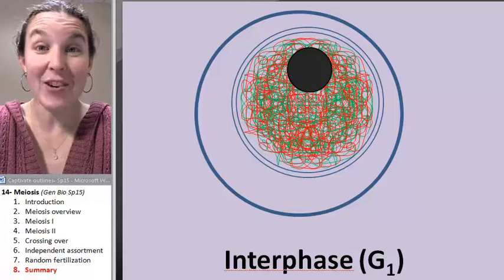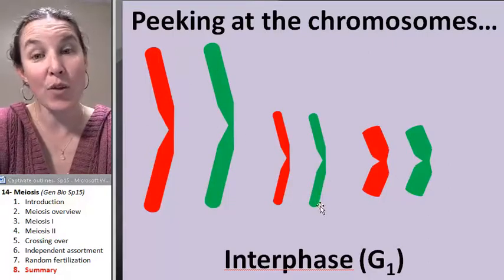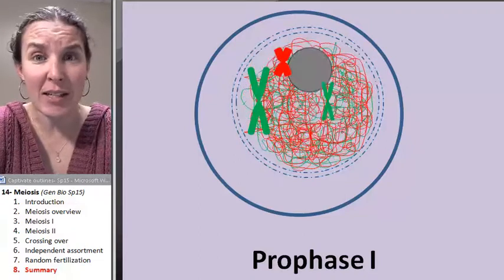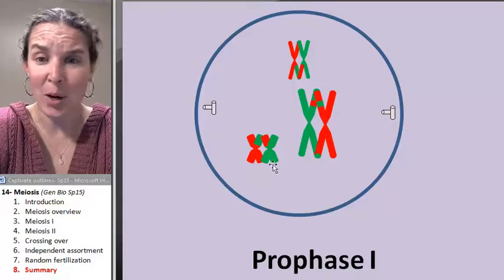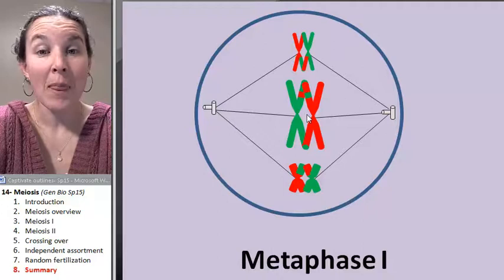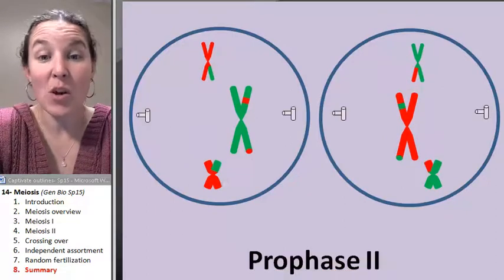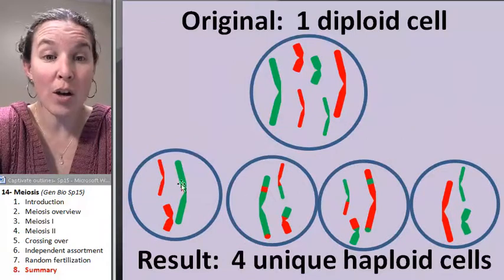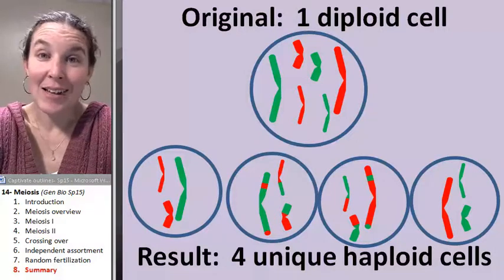Meiosis 8- Animation review